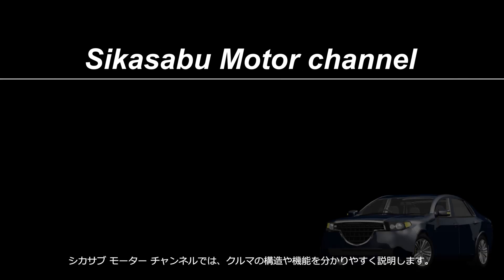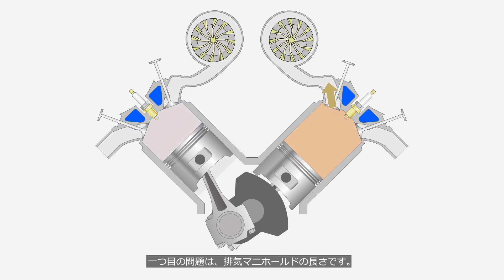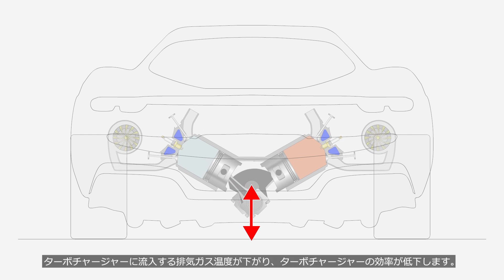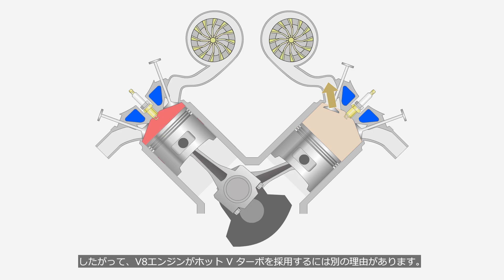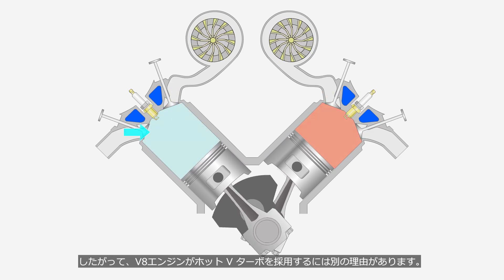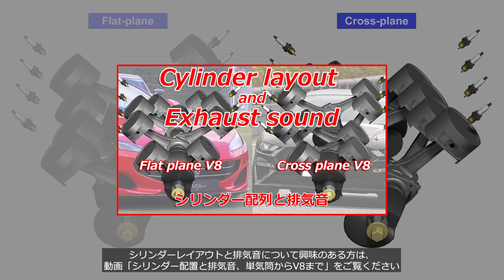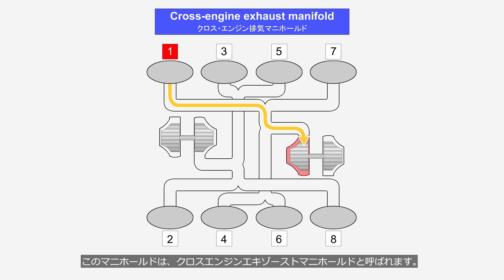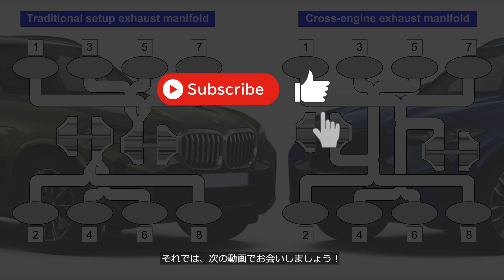Hot Vee Turbo, what is that?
A hot V turbo engine is a type of engine, where the turbocharger is placed between the banks of a V engine.